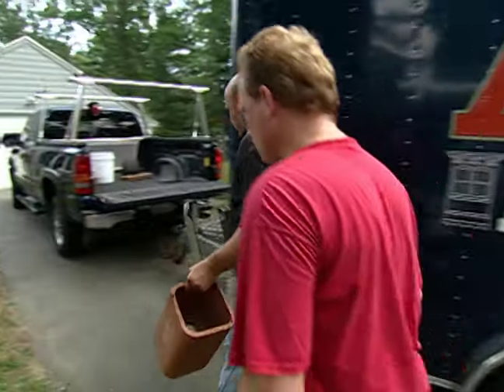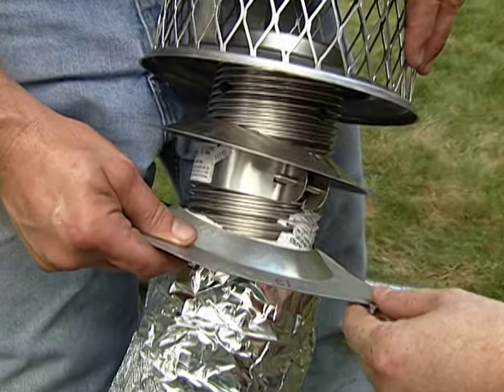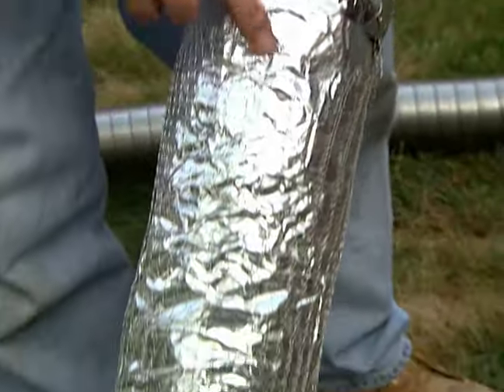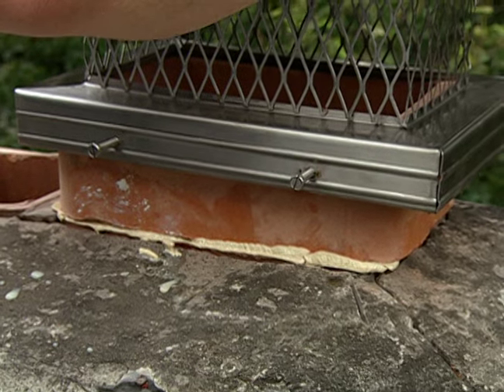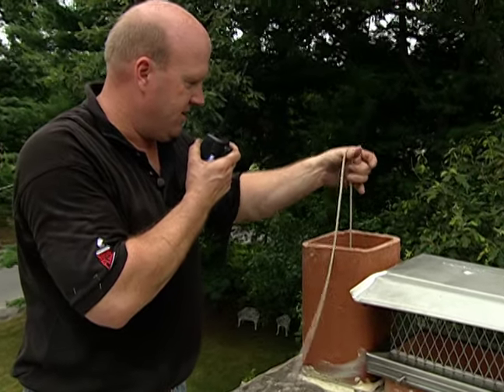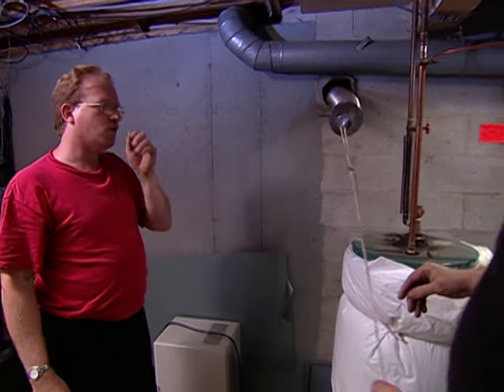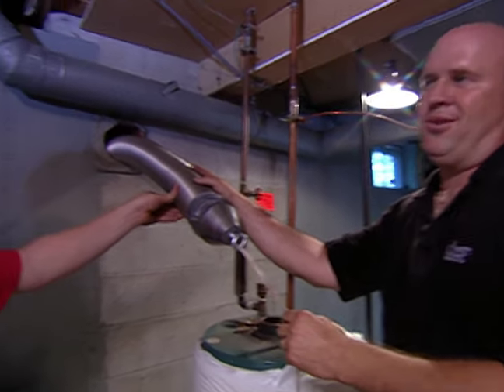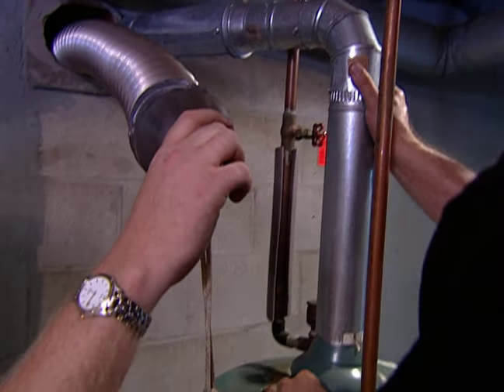How to Re-Line a Chimney Flue | This Old House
Chimney expert Mark Schaub renovates an old, unsafe chimney with an easy-to-install stainless steel liner.